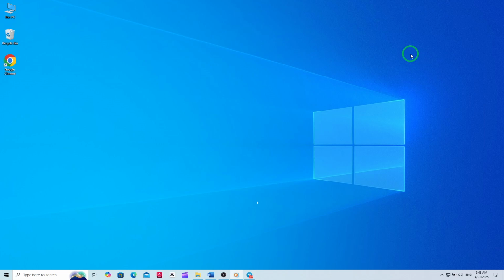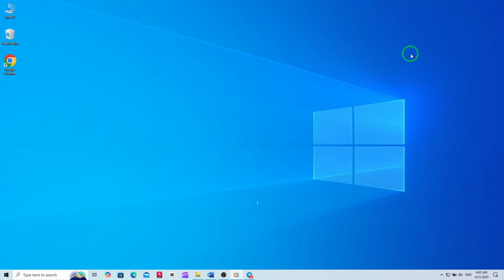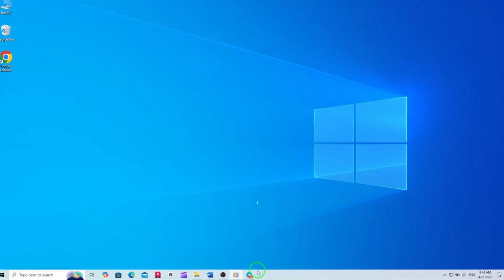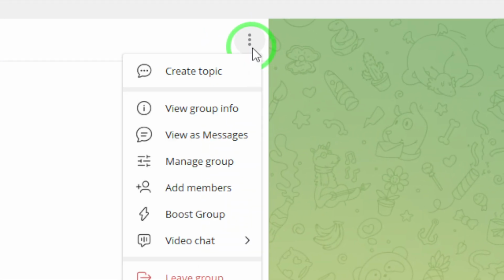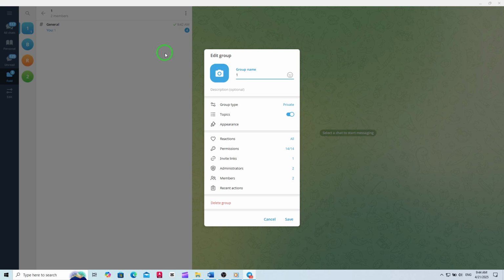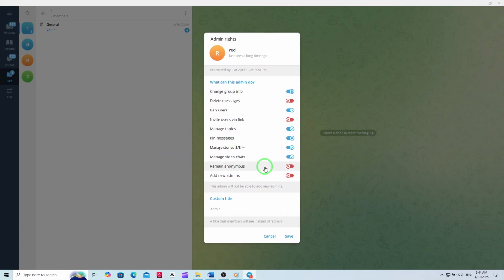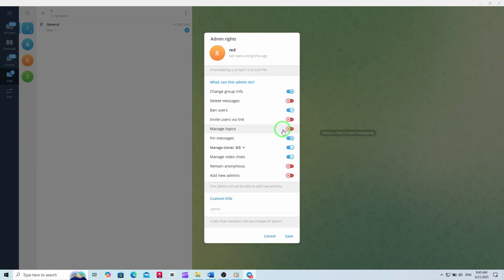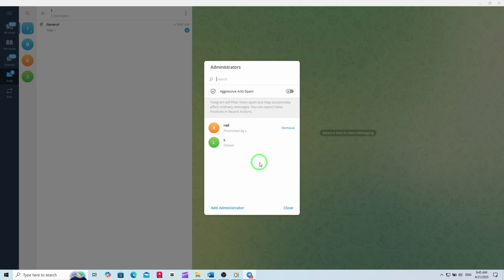How To Prevent Admin From Manage Topics On Your Group On Telegram App On PC (New Update)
Learn how to prevent an admin from managing topics in your Telegram group on PC after the latest update. This step-by-step guide will help you control admin permissions and keep your group organized. Follow these instructions to remove the "Manage topics" permission from any admin in your Telegram group.

1. Open the Telegram app on your PC.

2. Open the group where you are an admin.

3. Click on the three dots, then select Manage group.

4. Go to Administrators, then click on the admin you want to edit.

5. Disable the "Manage topics" permission and click Save.

This video covers the latest Telegram update and shows you exactly how to prevent other admins from managing topics in your group. Perfect for group owners who want to customize admin rights and maintain control over group discussions.
Timeline:
00:00 Start
00:12 How to do it
01:05 End